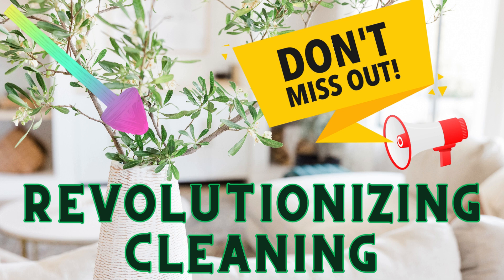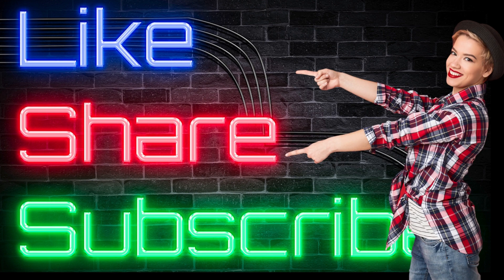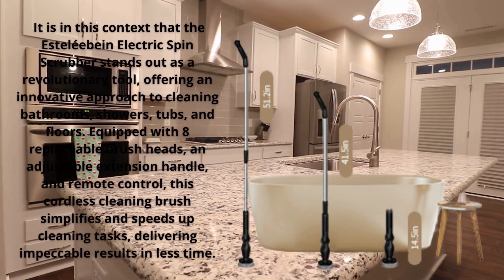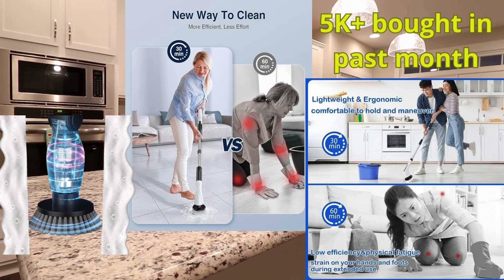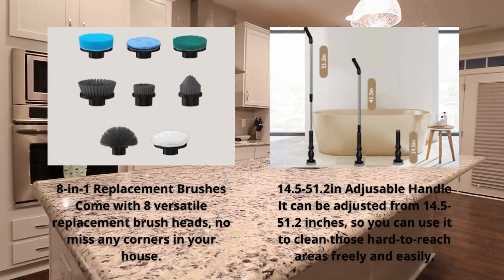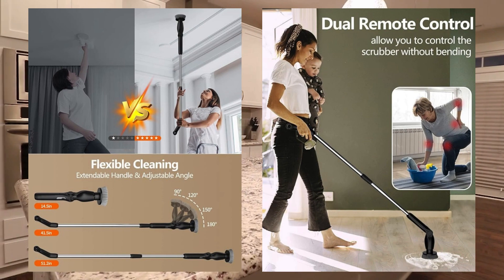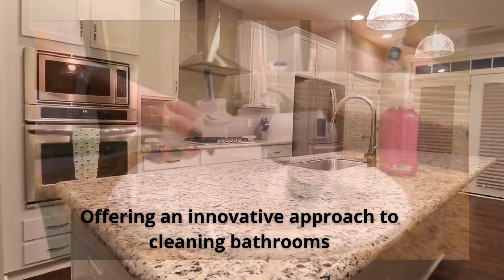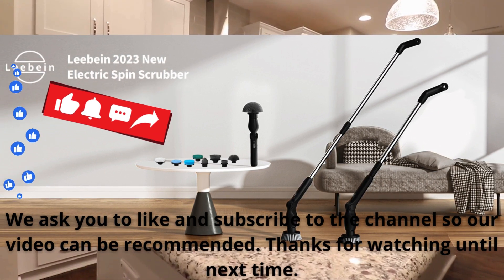🟩REVOLUTIONIZING CLEANING🟩 Introducing the Esteléebein Electric Spin Scrubber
With the fast-paced nature of modern life, finding efficient solutions for household cleaning is paramount to maintaining a healthy and organized environment. It is in this context that the Esteléebein Electric Spin Scrubber stands out as a revolutionary tool, offering an innovative approach to cleaning bathrooms, showers, tubs, and floors. Equipped with 8 replaceable brush heads, an adjustable extension handle, and remote control, this cordless cleaning brush simplifies and speeds up cleaning tasks, delivering impeccable results in less time. With over 11,000 ratings and more than 5,000 purchases in the past months, the popularity of this powerful cleaning tool speaks for itself.

The commerce market channel brings yet another improvement to your daily life, making it easier to clean your home and freeing up time for you, let's get to know this essential product?

Dear valued customer,📜📜📜📜

Are you tired of spending hours scrubbing stubborn dirt and stains, only to find them still lingering? Say goodbye to exhausting cleaning routines and hello to efficiency with the Leebein YMG-818 spin scrubber.
Featuring a high torque, low noise motor, this power scrubber delivers unparalleled cleaning performance with up to 400RPM, 15kgf torque, and a mere 55db noise level. With two spin speed modes, it effortlessly tackles grime on various surfaces, making cleaning a breeze.

Equipped with 8 replaceable brush heads designed for different scenarios, from tubs and tile floors to grout and furniture, this scrubber ensures no corner is left untouched. Plus, its length and angle adjustable design allow you to reach even the most challenging spots without straining your back or knees.

Controlled conveniently via a remote controller on the long handle or the controller on the short handle, this scrubber offers flexibility and ease of use. And with its upgraded battery and fast charging technology, one charge is all you need to clean your entire house, ensuring uninterrupted cleaning sessions.

As a testament to our commitment to quality, we offer a 2-year warranty and a 90-day worry-free refund policy. Trust Leebein to revolutionize your cleaning experience and make your life easier.

Upgrade your cleaning routine today with the Leebein YMG-818 spin scrubber and enjoy a sparkling clean home with minimal effort.
Secure your product with a 17 percent discount, we will leave the product links in the video description. You will be acquiring a fundamental companion to help you with your home and office tasks.